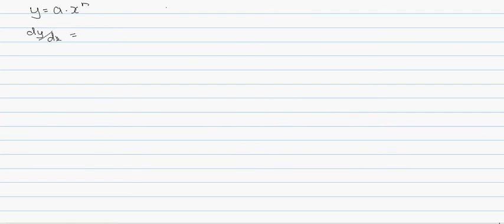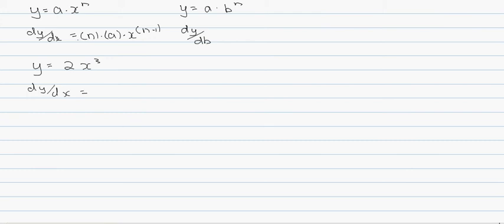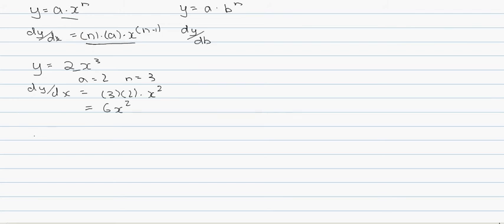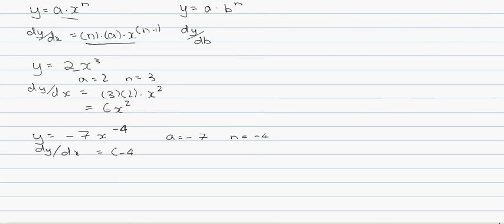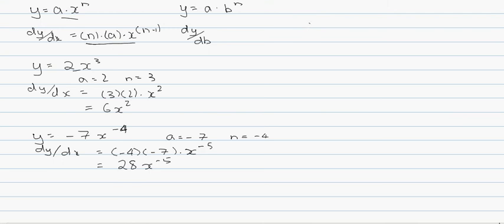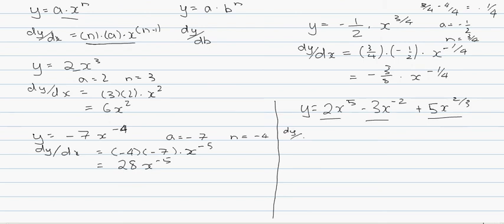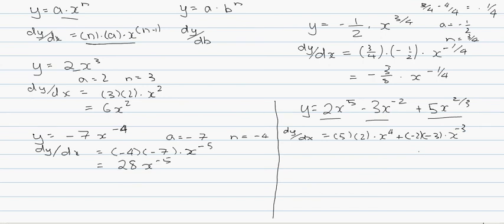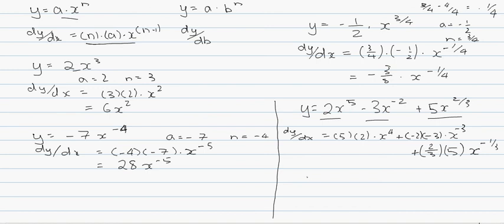How to do Basic Differentiation in the form of y=a*x^(n)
A bit confused as to how to differentiate equations in the form of y=a*x^(n)?

Watch this video and hopefully you'll understand. If you have any questions feel free to drop a comment :)